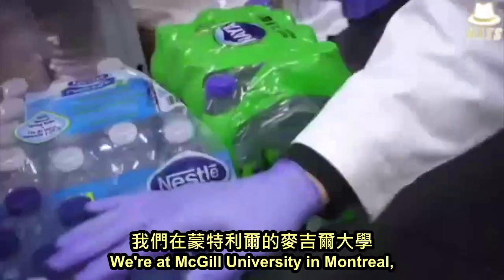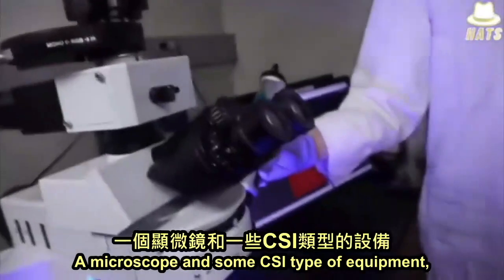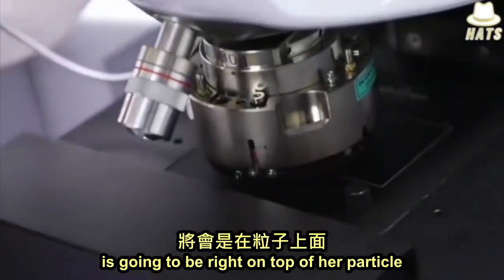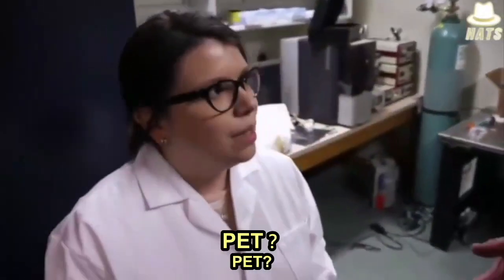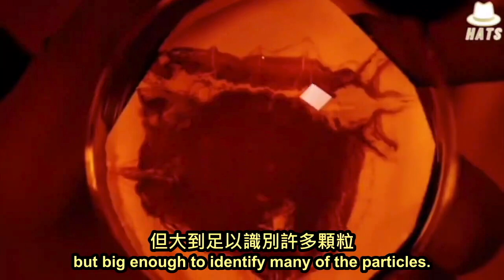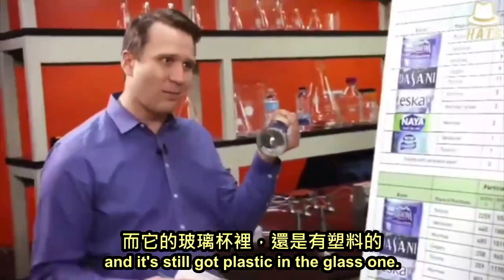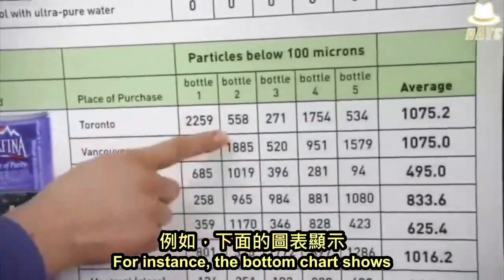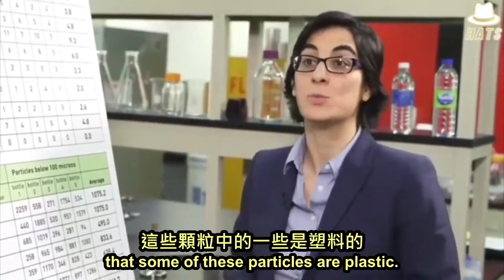毒！納米膠粒被發現存在於主要品牌的膠樽水、甚至玻璃樽飲料之中！Tox!c Micro^plastics in bottled water!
毒！納米膠粒被發現存在於主要品牌的膠樽水、甚至玻璃樽飲料之中！你可能在短期內喝完了一張信用卡般的塑膠微粒也不自知！ 塑膠微粒可入侵血液和肺部，損害肝臟和腎臟，可導致癌症和其他因免疫系統損害而引發的疾病。
推薦影片，請點擊以下連結:
逆天而行的逆苗(逆苗獸印的七大證據)

研究發現人體肺部含有微塑料！😰
近日有報導指在人體肺部里竟發現微塑料，來自工業廢物裡的微塑料，可存在人們日常食用的膠樽飲料、食物及呼吸的空氣、(Chemtr@!l) 空中化學毒物噴灑。